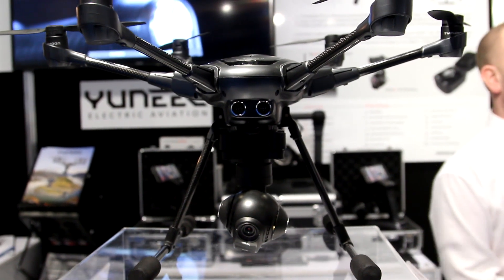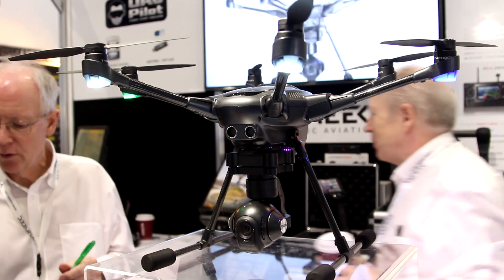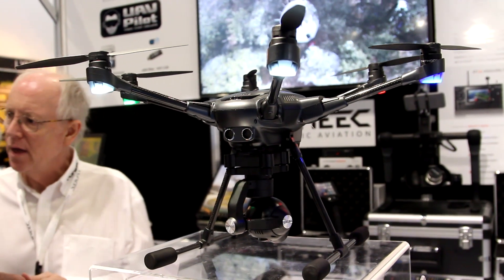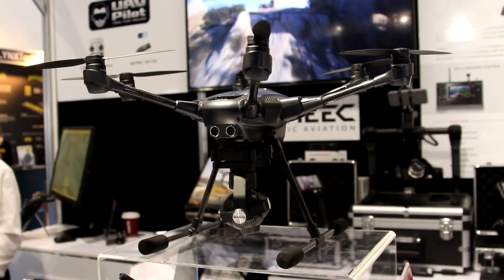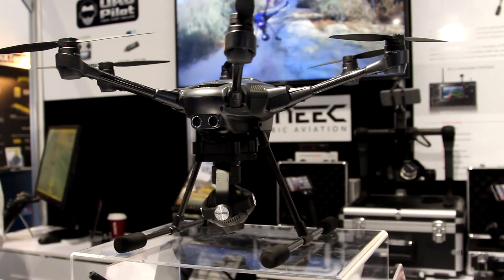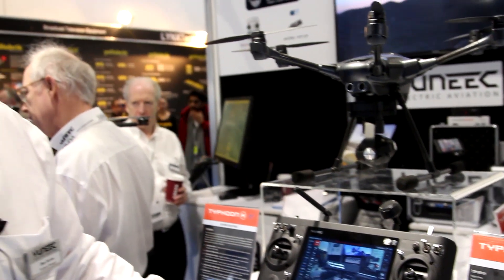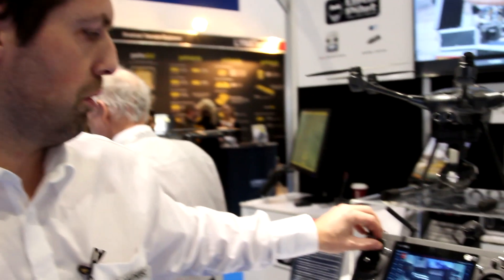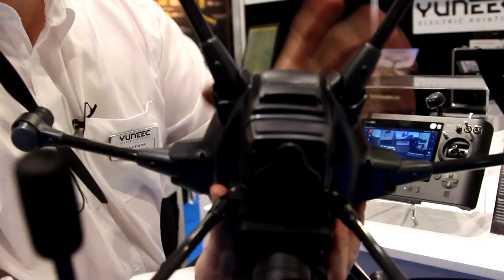Yuneec Typhoon H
Meet the newest category-creating drone from Yuneec: The Typhoon H.

Equipped with six rotors, a 360-degree gimbal camera and retractable landing gear. The Typhoon H is set to provide the latest professional grade features to consumers everywhere.

The 360-degree gimbal with the new CGO3+ camera allows unlimited panning for breathtaking 4K videos and 12 megapixel stills. The landing gear retracts during flight to seamlessly remove itself from the shot for unobstructed views. New programming features add new flight and image capture modes including Point of Interest, Orbit, Curved Cable and Journey.

The newest drone in the Typhoon family still meets Yuneec’s standard of being ready, easy and safe to fly. Innovative new safety features include ultrasonic proximity detection to assist in avoiding large obstacles, and a failsafe system which allows Typhoon H to remain stable and land if a motor should fail.

The Typhoon H comes with the professional quality Android-based ST16 controller, which has a large 7-inch integrated display and HD 720p video downlink for stunning real-time video reception.

With the ability to add mission-specific modules, the Typhoon H is the next generation platform for enthusiasts and professionals. Planned add-ons include a high performance collision avoidance module based on Intel® RealSense™ Technology and an advanced IR camera module

The Typhoon H maintains the Typhoon family’s focus on safety with features such as Geo-fencing, Variable Speed Control, Dynamic Return Home, Low-Battery Return Home and FAA No Fly.